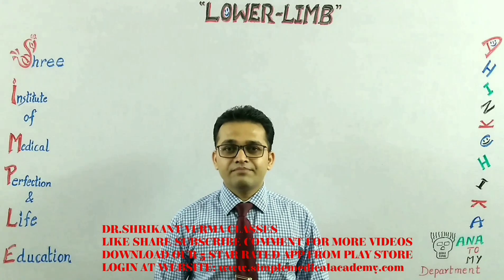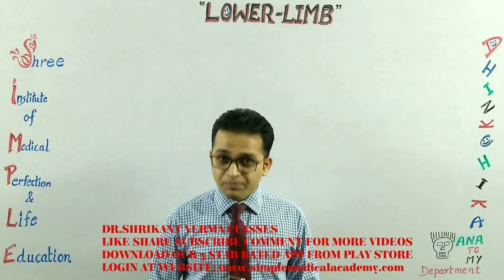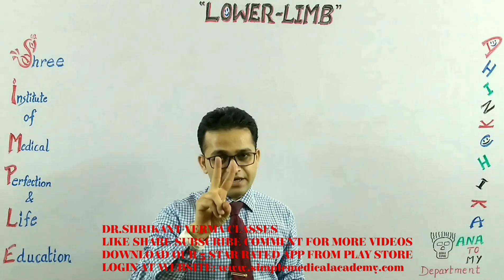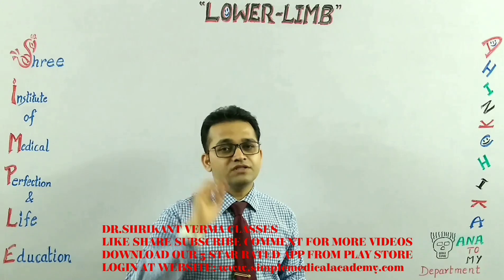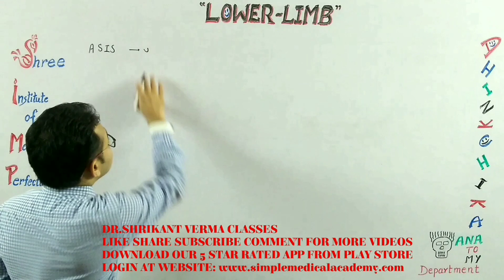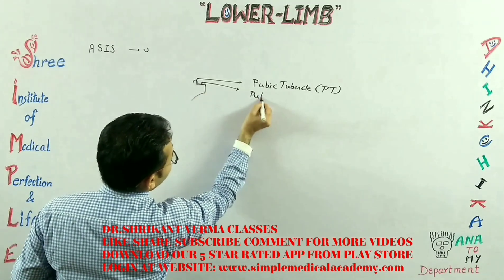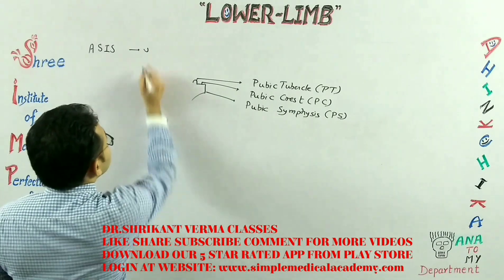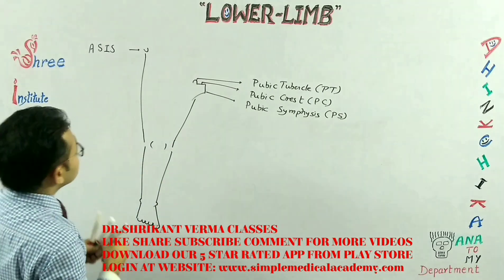Lower Limb Anatomy : How to draw the Lower Limb in simplest way | By Dr. Shrikant Verma Classes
In this comprehensive tutorial, we will guide you through the fundamentals of lower limb anatomy and demonstrate the simplest way to draw it. Whether you're an aspiring artist or a medical student, this video will equip you with the essential knowledge and techniques needed to create accurate and realistic lower limb illustrations. Join us as we break down each component, from the hip to the foot, using clear instructions and helpful tips. Get ready to sharpen your artistic skills and elevate your understanding of the lower limb.